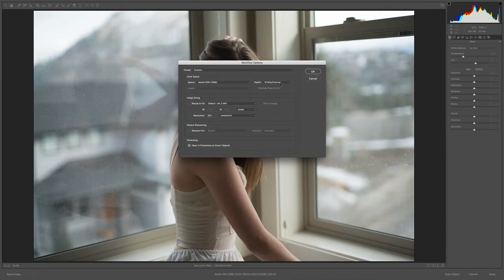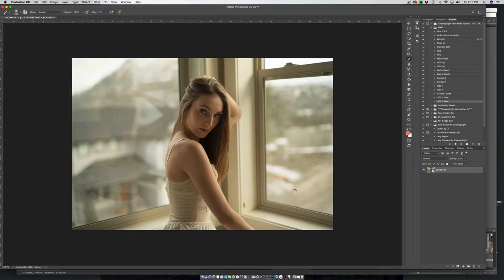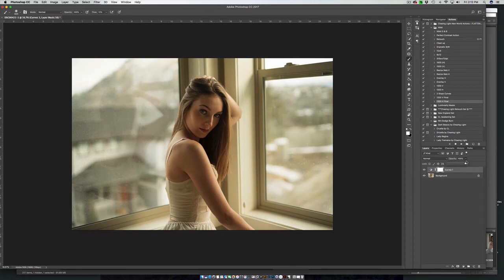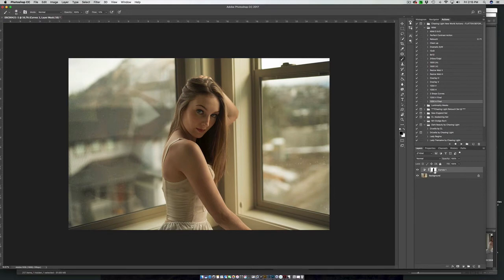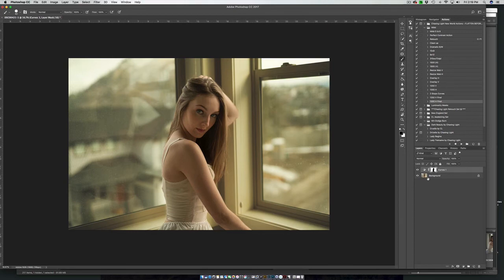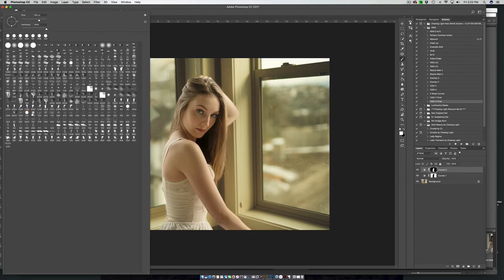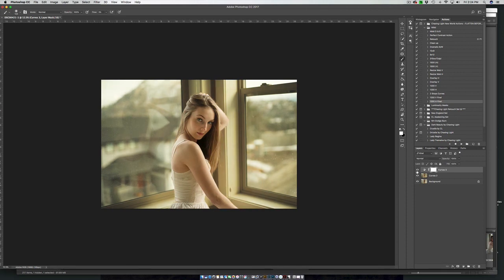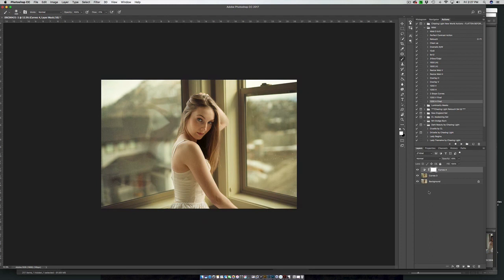Curves Adjustment Layer Tutorial for Photoshop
Learn to use a curves adjustment to affect colors - shadows - midtones and high lights.  Add pops of color and light to your image.